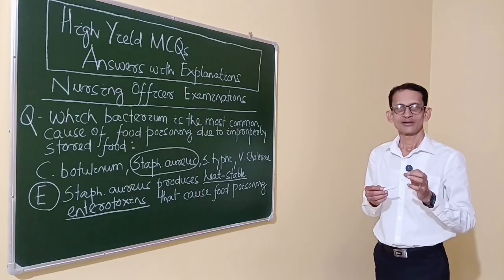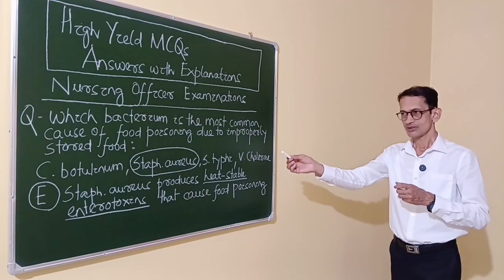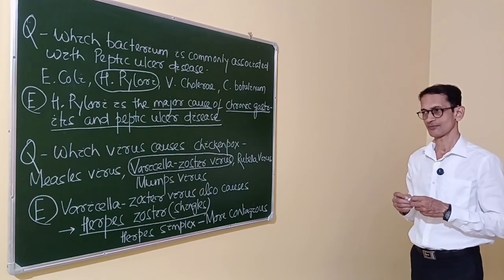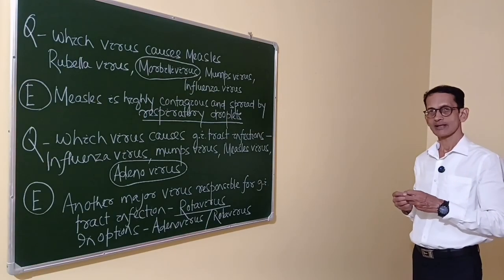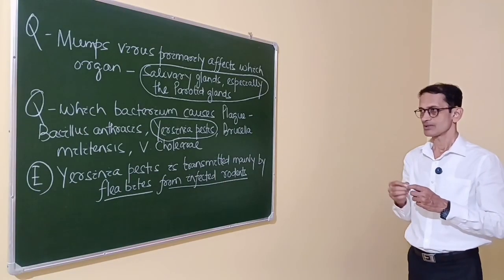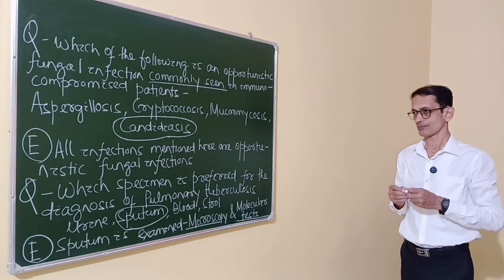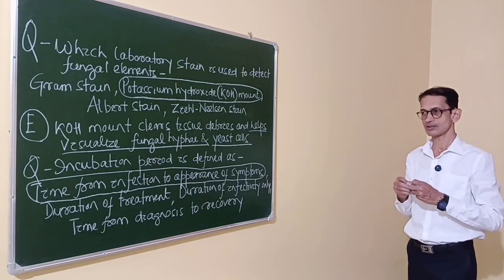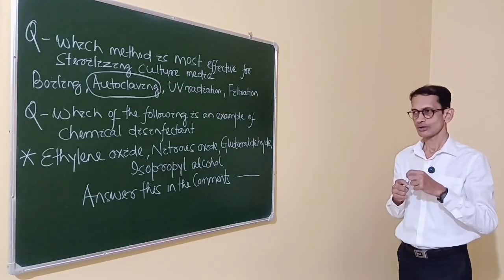Nursing Officer Staff Nurse NHM CHO Exam Important MCQs Microbiology Infection Control and Safety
Must Watch
High probable MCQs
Answers and explanations for Cracking Nursing Officer Recruitment Examinations all over India.

Microbiology Infection Control including Safety.